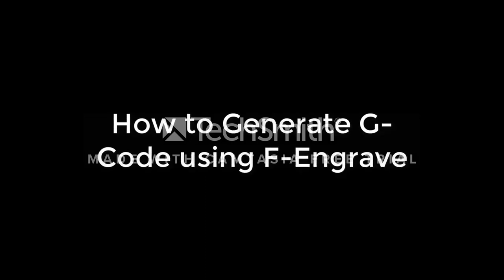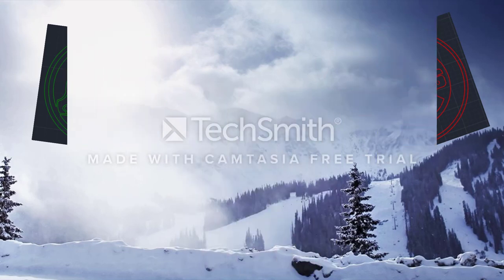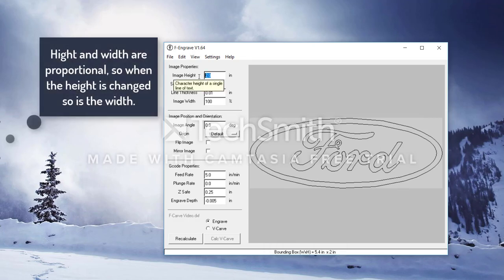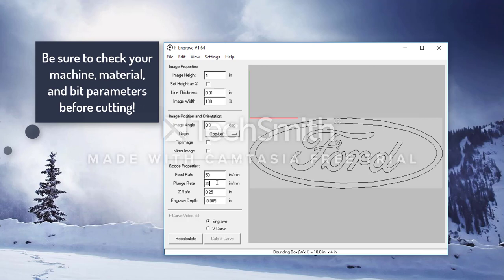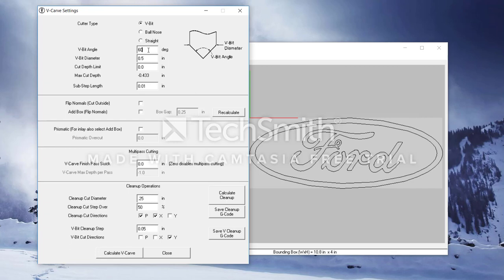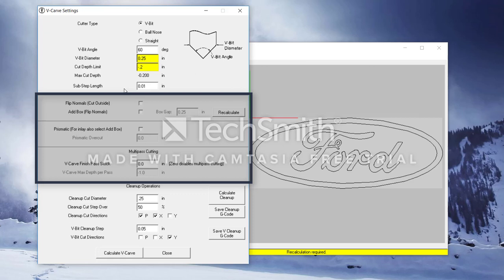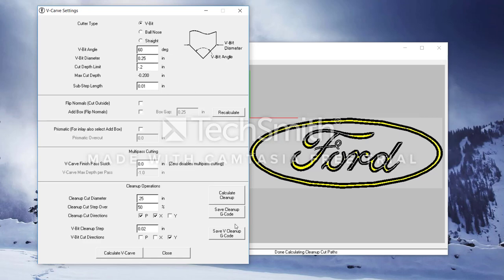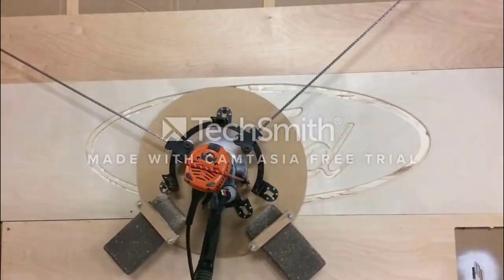How to Generate G-Code Using F-Engrave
In this video I will teach you some of the basics of F-Engrave, how each of the settings works and how it affects the outcome!
You'll need a DXF file, ScorchWorks F-Engrave, and a CNC machine!
I have a Maslow CNC which is an upright CNC router.
Wait until the end of the video for a special Time-Lapse of the Ford Logo Cut-out!